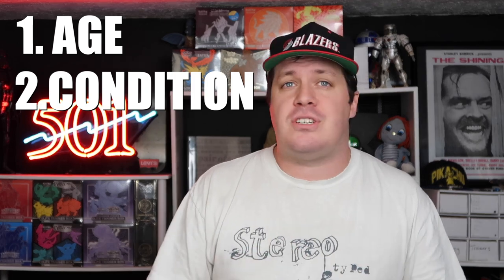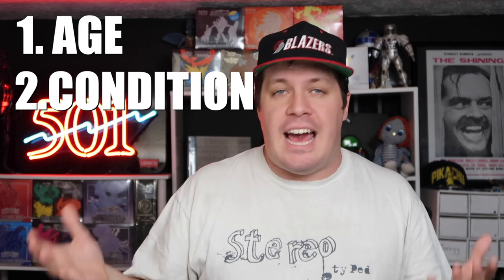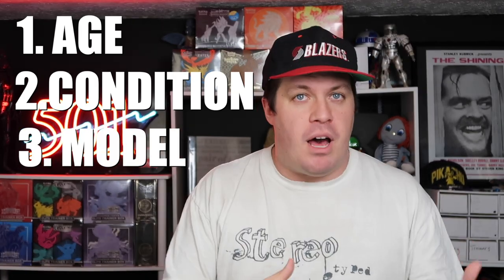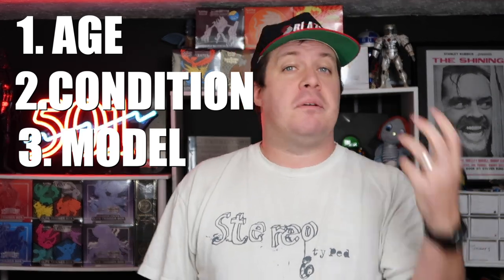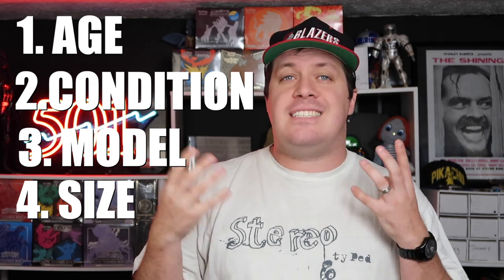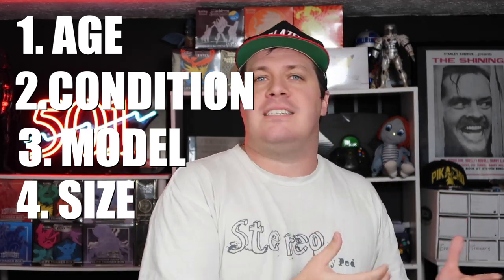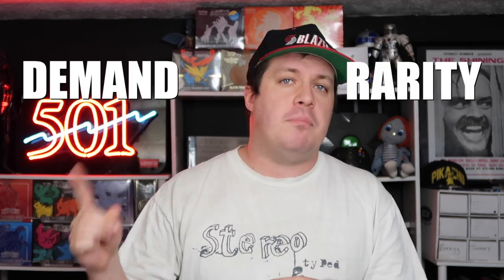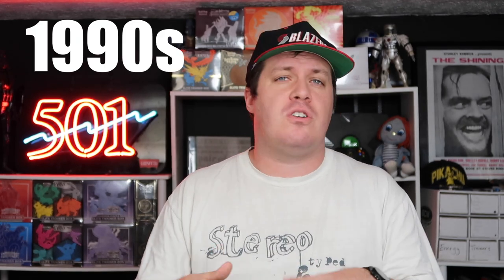What Are Vintage Levi's Jeans Worth?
Are your Levi's valuable? Let see how valuable they might be as I review the approximate value of Levi's jeans decade by decade.

👇 Check out the links below for The Gear We Use 👇
Youtube Gear
📷 Gopro 8
eBay Business